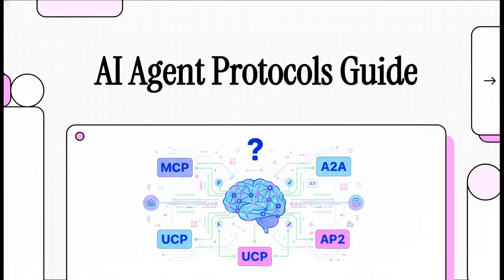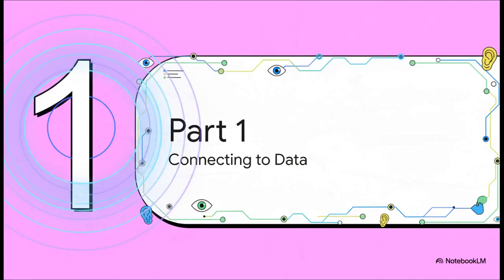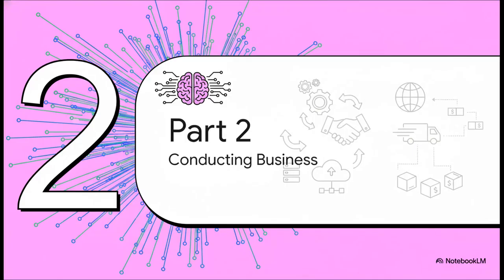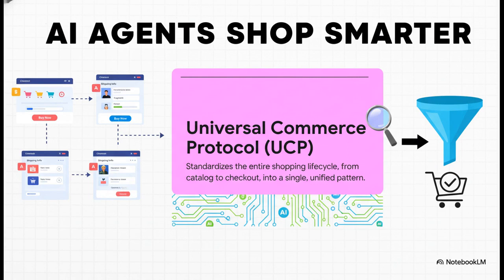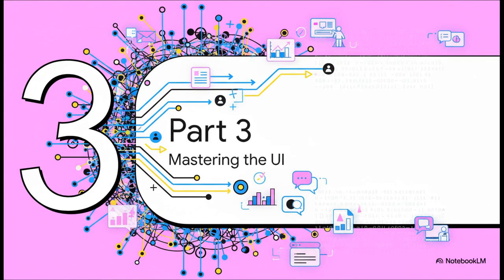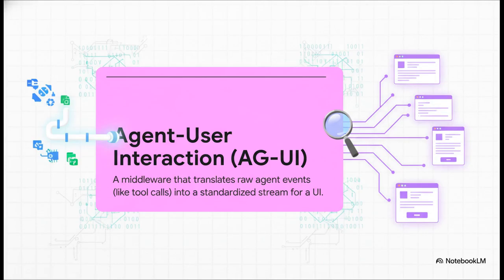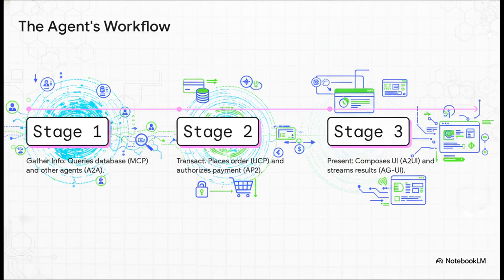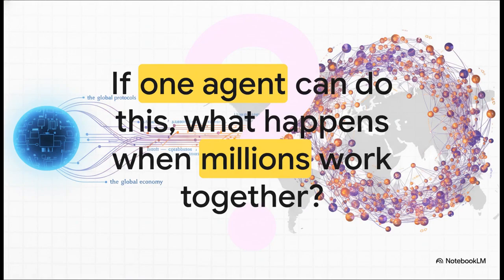Mastering AI Agent Protocols MCP A2A UCP and Beyond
Are you ready to stop writing endless custom integration code for every tool your AI agent touches? 🛠️ Welcome to the future of agentic development! In this video, we dive into the game-changing world of AI Agent Protocols that are simplifying how we build, connect, and scale intelligent systems. 🚀
Using the Agent Development Kit (ADK), we walk through a real-world supply chain scenario for a restaurant 🥗. Watch how a basic LLM transforms into a powerhouse kitchen manager that can: ✅ Connect to any database or service effortlessly using the Model Context Protocol (MCP) 📂 ✅ Collaborate with other specialist agents via the Agent2Agent (A2A) protocol 🤝 ✅ Standardize complex shopping and checkout flows with the Universal Commerce Protocol (UCP) 🛒 ✅ Secure transactions and enforce spending guardrails with the Agent Payments Protocol (AP2) 💳 ✅ Generate dynamic UI components on the fly with A2UI 🖥️ ✅ Stream real-time interactions and tool calls using the Agent-User Interaction Protocol (AG-UI) ⚡
Whether you are a seasoned AI engineer or just starting your developer journey, understanding these six protocols is the key to keeping your architecture clean and compatible with the growing AI ecosystem. Stop building from scratch and start leveraging these powerful standards today! 🤖✨
Source: "Developer's Guide to AI Agent Protocols" by Shubham Saboo and Kristopher Overholt, Google Developers Blog.